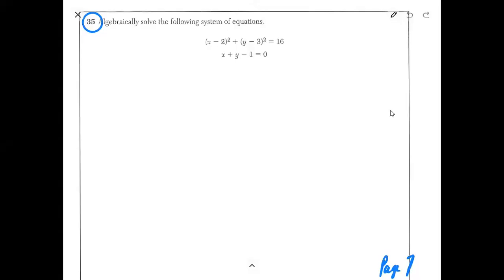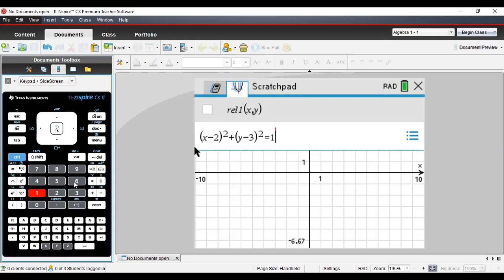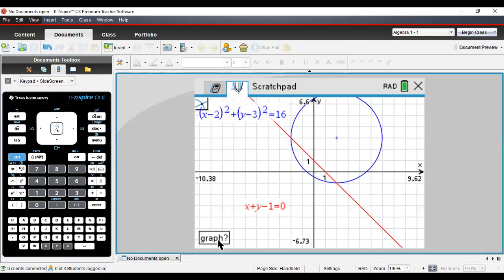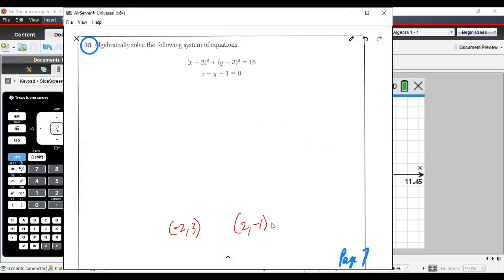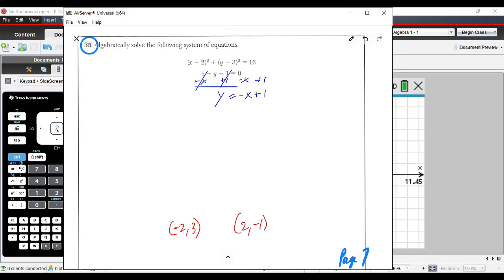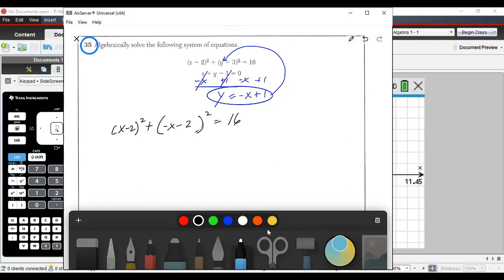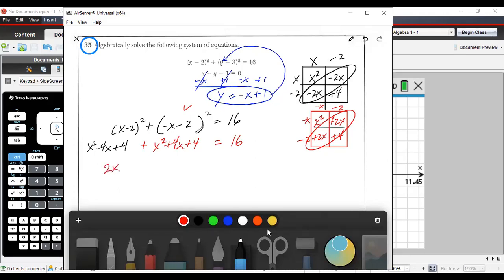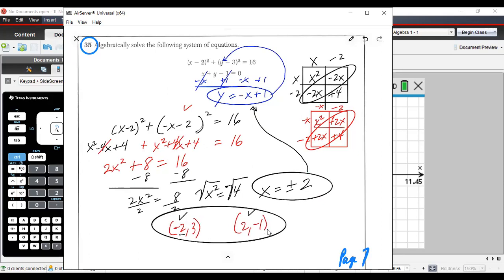Algebra 2 Review Handout Page 7 Problem #35